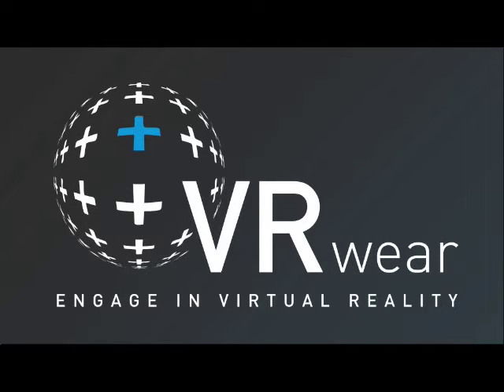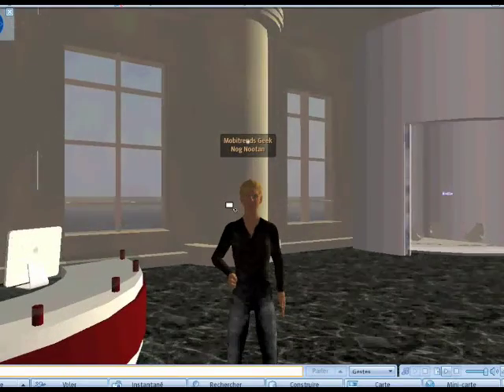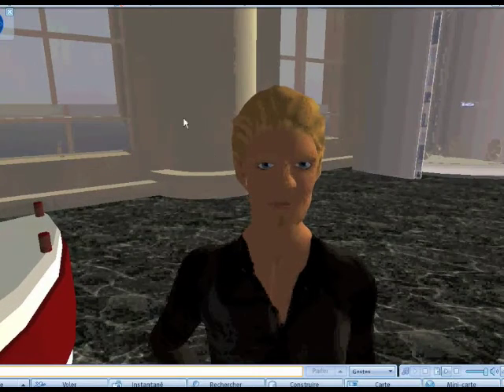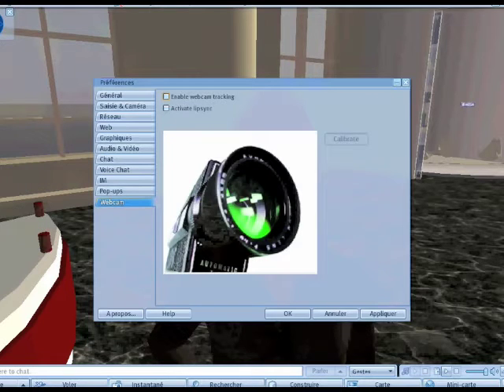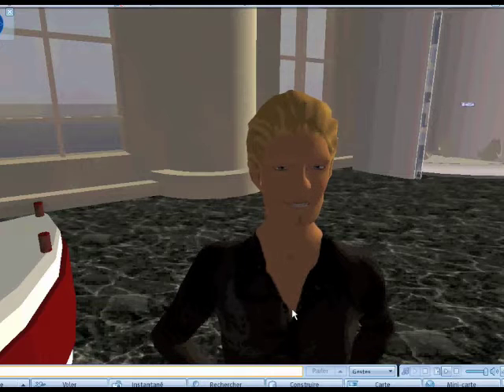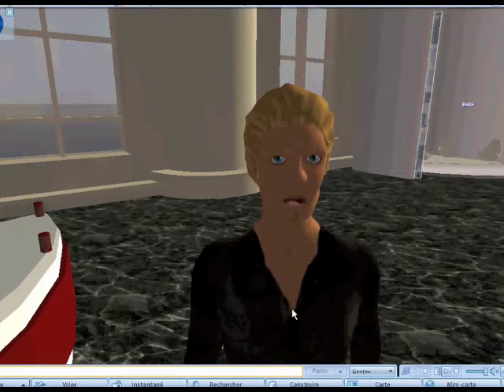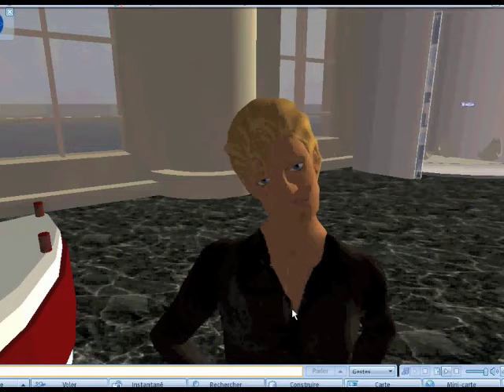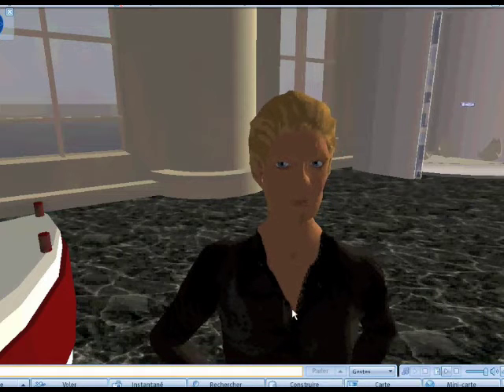VRW SL Viewer mod .99 Beta 1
Using the laptop's camera to track the user's head motions and replicate them on the avatar's